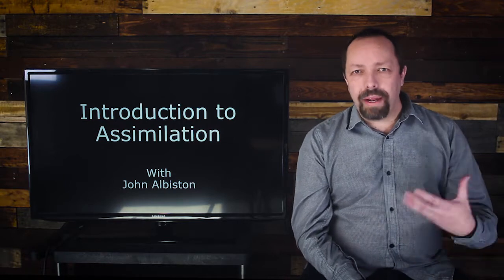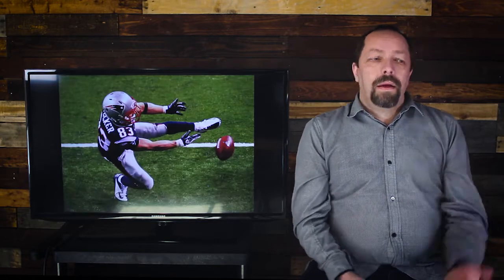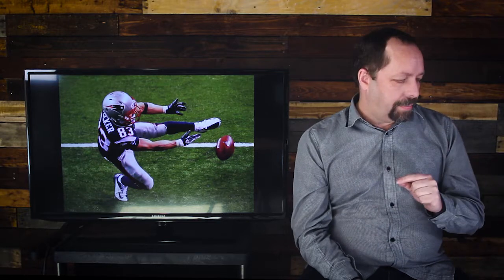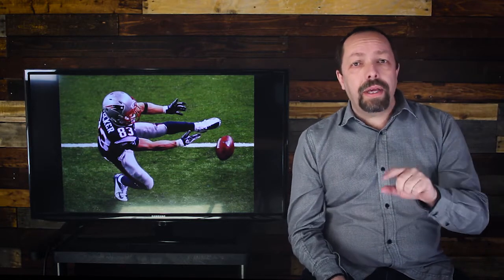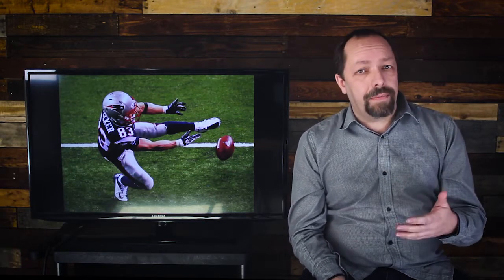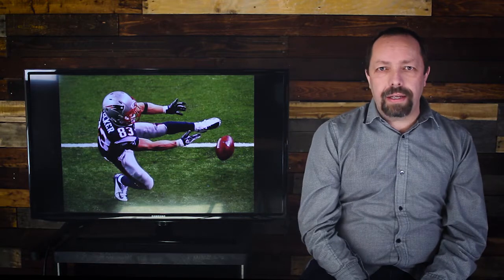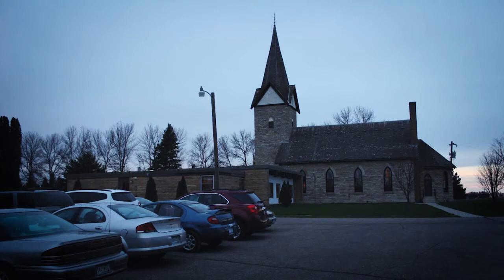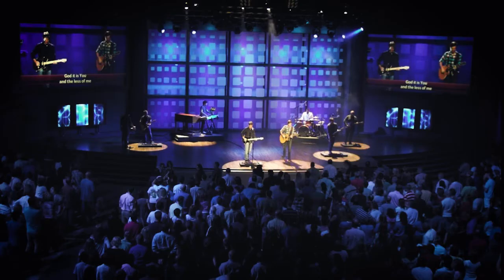Developing a Church Assimilation Strategy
A short webinar on how to start thinking about how you treat newcomers to your church.

Notes on the Webinar are included below:

Why?

Missed Opportunities

We get double our weekly average attendance in first time visitors every year.

What percentage of visitors are you retaining?

The Great Commission

The Great Commission is why we exist in the first place.

If we’re not making new disciples we’re not doing our job.

Why doesn’t God do something?
He did, He sent you.

The Great Commandment

1. Love God

2. Love People

3. Love our Purpose
Who?

Going to a Mosque
How would you feel?

How would you fit in?

How do they feel?
They feel Lost

They feel Out of place

They feel Not included

They feel Judged

What do they want?
They want Hope

They want Encouragement

They want Friendship

They want To be a part of something
What do we want for them?
We want them to know Jesus

We want them to be our friends

We want them to be discipled

This is why we exist!

What?
This is the front door of your church.

What fish are you trying to catch?

How are you baiting the hook?

What is your call to action?

The Web
Are you fishing out of someone else’s boat?

Who should this be written for?

What do they want to know?

 -Location

 -Time

The Sign

Can you read it while driving?

Does it have the required information?

Do you have an attractive name?

The Parking Lot

Is it well maintained?

Is there newcomer parking?

The Door

Do you have friendly people at the front door?

Have they been trained?

Do they represent who you’re fishing for?

The Lobby

Is there anyone to connect with newcomers?

Is there clear signage?

The Auditorium

Does anyone help them find a seat?

Does anyone connect with them once their seated?

The Welcome

Do you greet the newcomers?

Do you introduce yourself?

Do you let them know what they’re in for?

The Music

Is the music from this century?

Can they understand the lyrics?

Is the music too long?

The Message

Do you attack the newcomer?

Do you speak in plain English or in Christianese?

The Close

Did you give them clear next steps?

How can they hear the Gospel?

When can they respond?

The Lobby

Is there an obvious way to connect?

Are your host teams back on duty?

Follow-up

Did you collect their info?

When are you going to invite them back?

It’s not good enough to be friendly – you have to make friends.

Jesus actually knew the disciples

They won’t stay unless we build relationships

They won’t grow unless we build relationships

We need to be intentional on how this is going to happen.